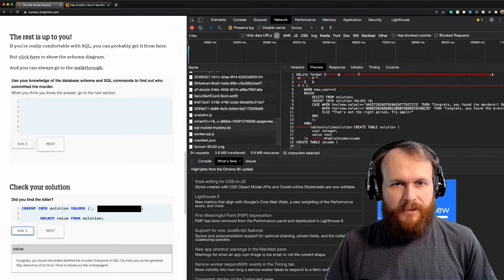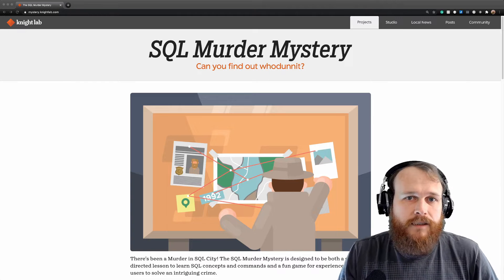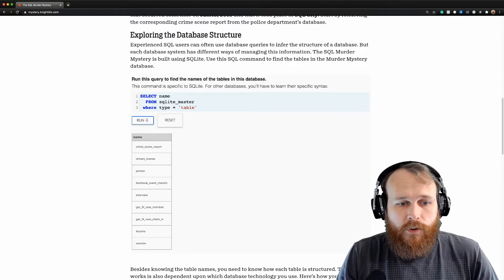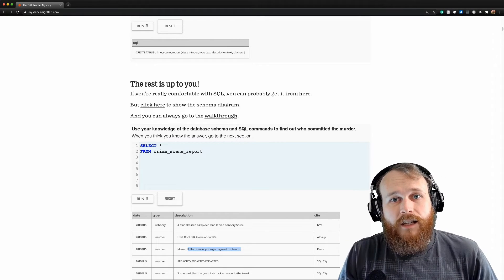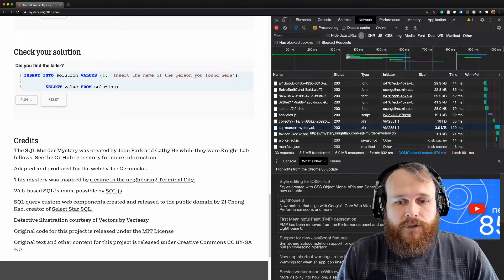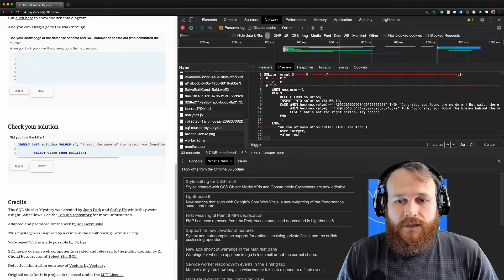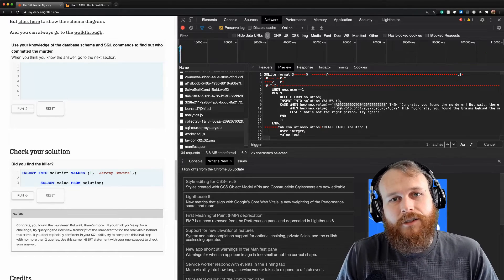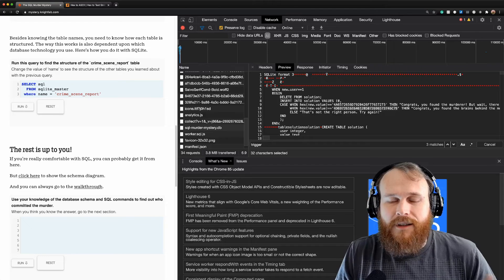SQL Murder Mystery Solved with ZERO queries?! (SQLite trick/hack)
Today I'm solving the SQL murder mystery but rather than using the standard approach of writing a series of queries to find the criminal(s) I decided to break out some elite hacking skills (aka chrome dev tools 😎) to solve it the cheater way!

You should totally go solve it using SQL though!

Cheers!

Timestamps
0:00 - Intro
0:22 - SQL Overview
0:55 - Describing the murder mystery challenge
2:20 - L33t hacker skills
2:53 - Examine sqlite DB
3:21 - Hex to ascii
4:35 - Outro

Note: I have a running joke with my wife that I'm not going to shave my beard until I reach 1000 subscribers (the last time I did was at 100...) and it is starting to get out of control 🧔+🎅+😳+😬+😅+😂+😰+🥶